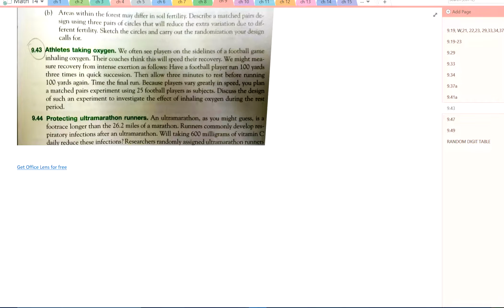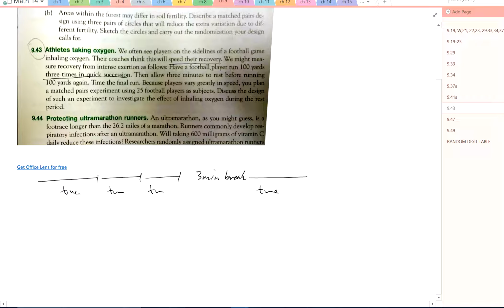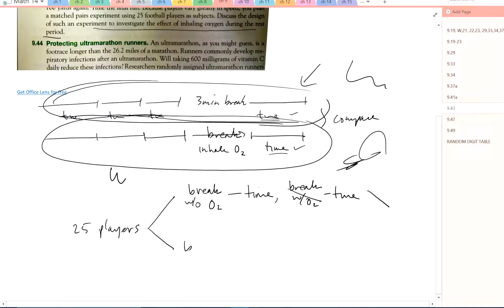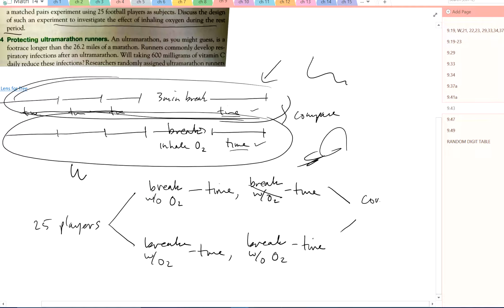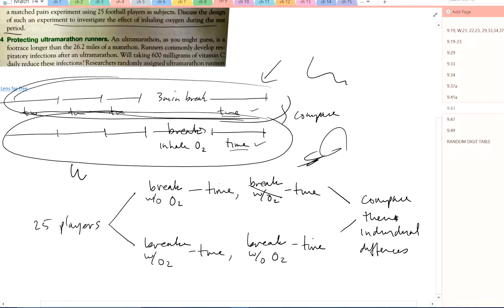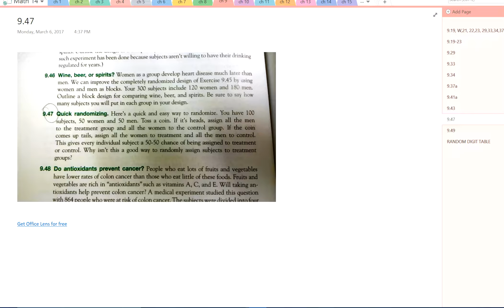9.43-47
Shasta College
Math 14
Jim Bigelow